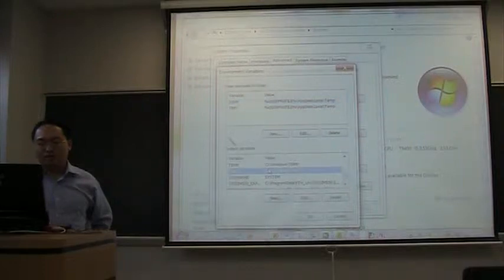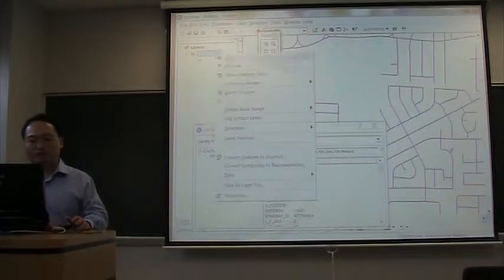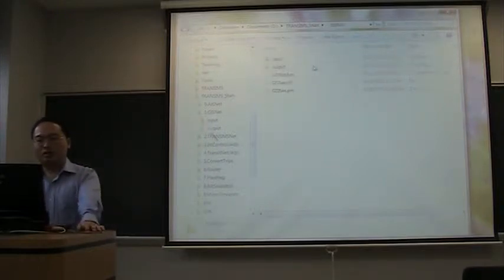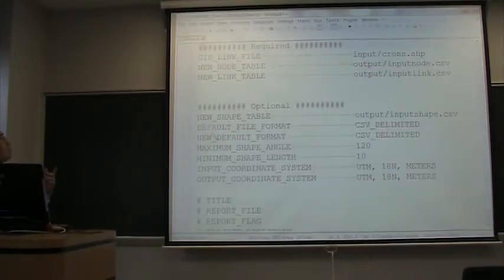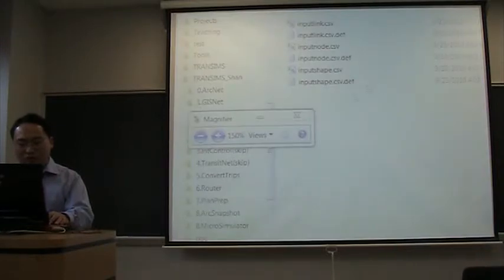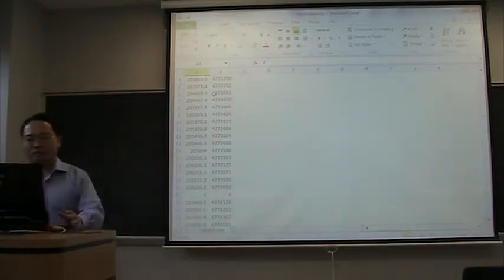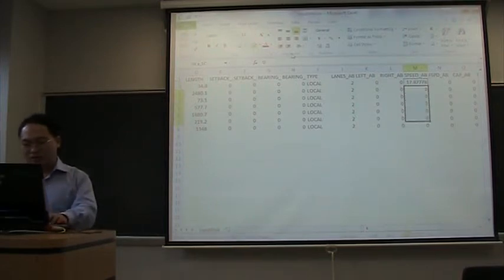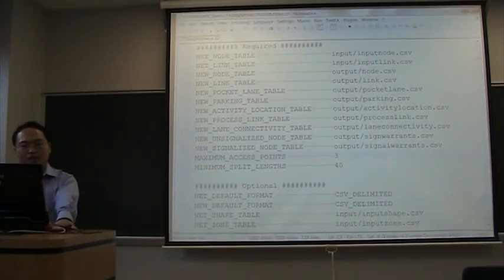(3/6) Lecture 7: Network 2 (Traffic Simulation Class by Shan Huang)